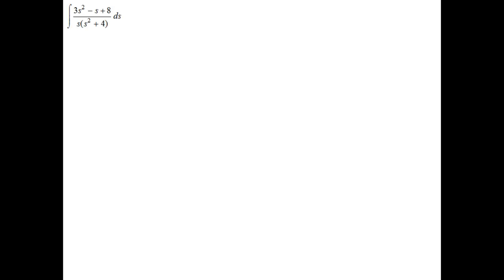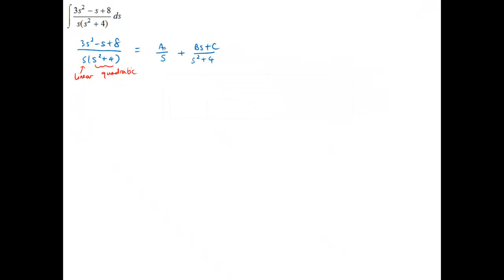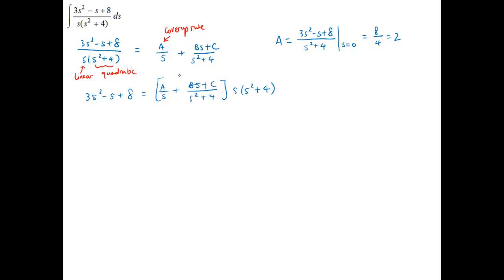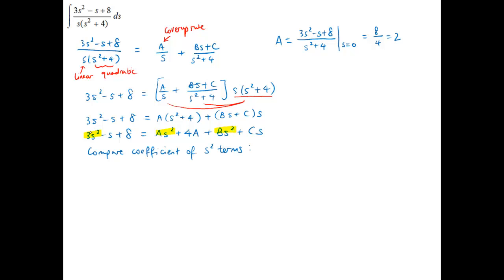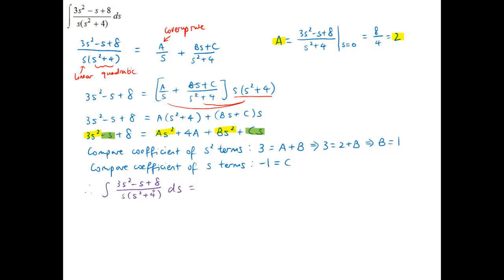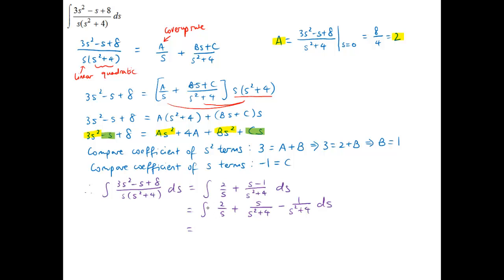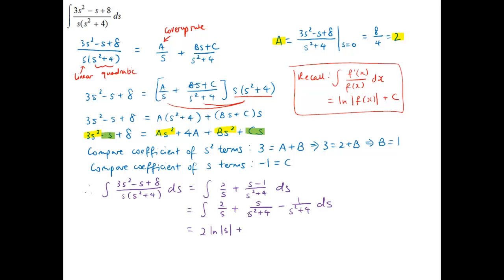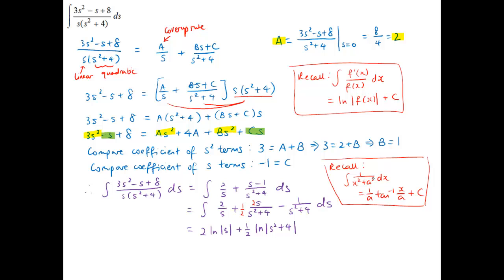Integration by Partial Fractions: demo2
I demonstrate solving an integral by partial fractions.  The rational expression in the integral has linear and quadratic terms in the denominator.
(For MS4206, tutorial 2, question 5)